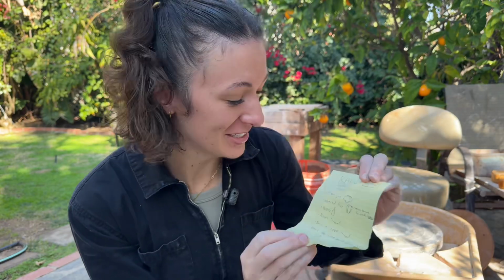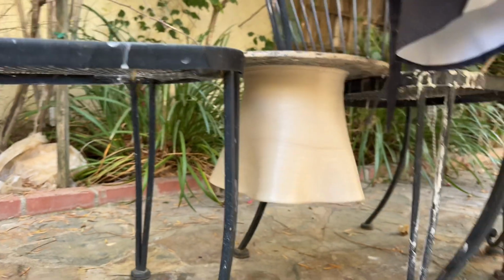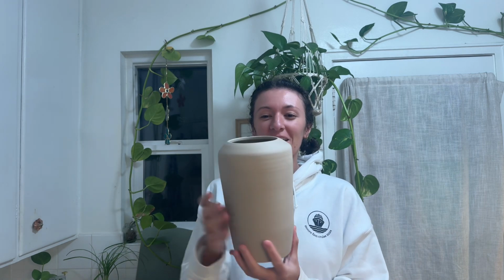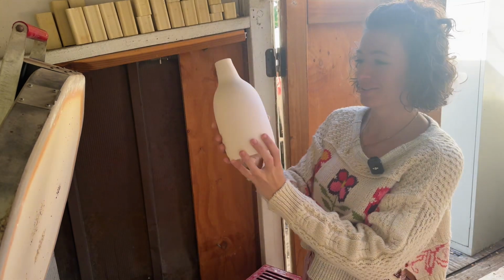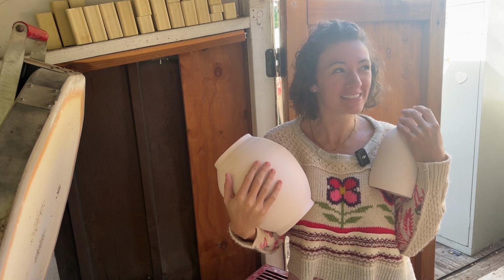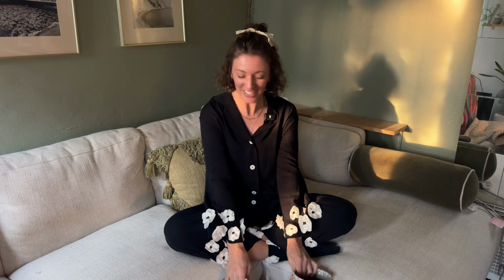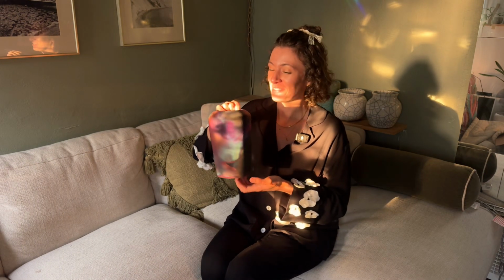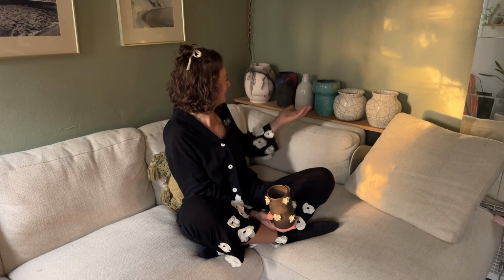Explosive Results! My First Time Doing a Raku Firing ❤️‍🔥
Raku firing has been on my pottery bucket list for so long, and I finally got to experience it! In this vlog, I take you through the full process—from throwing my pieces and bisque firing them at home to glazing and firing at Green & Bisque Clayhouse in Pasadena, CA. The results were unpredictable, chaotic, and SO much fun.

If you’ve ever wanted to try Raku firing yourself, I highly recommend checking out Green & Bisque! You can find more details and sign up for a future firing